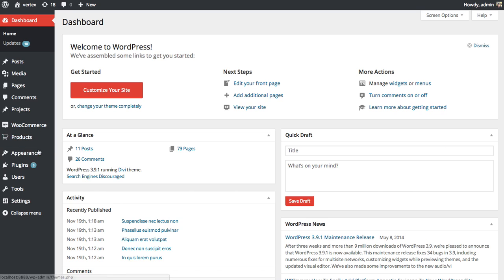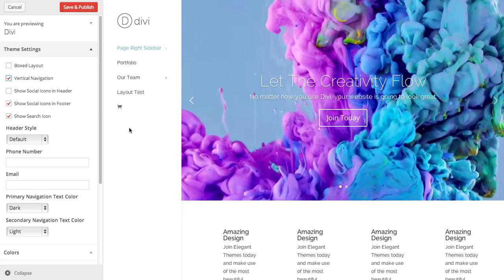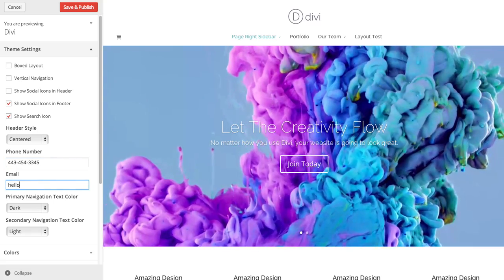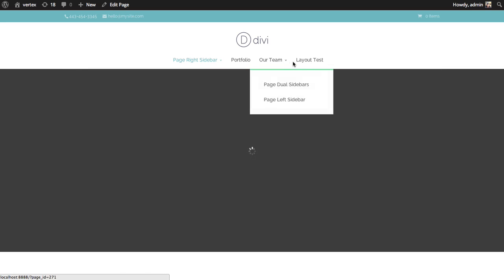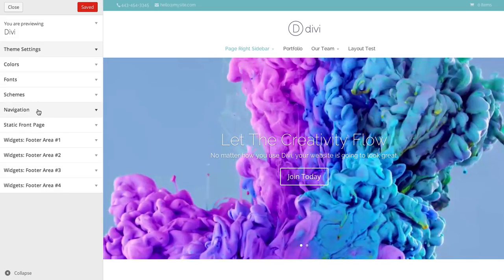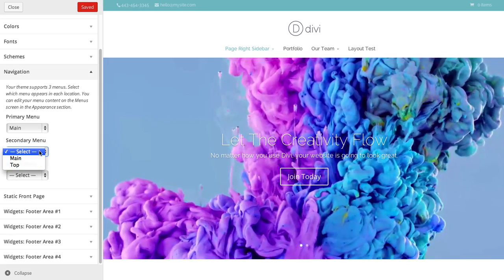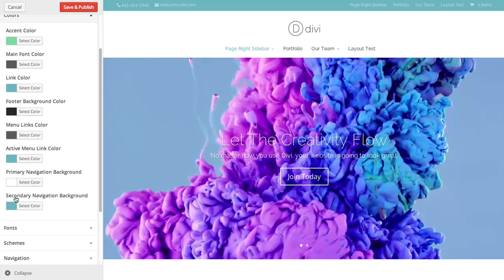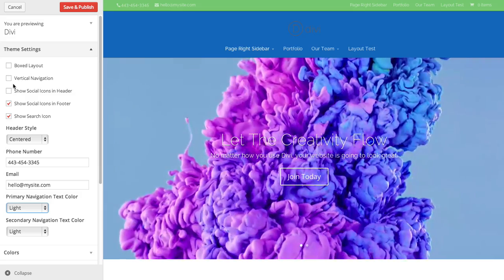Using Divi Header & Navigation Options